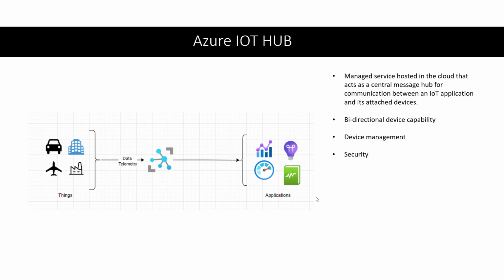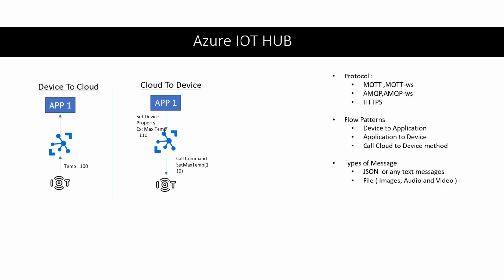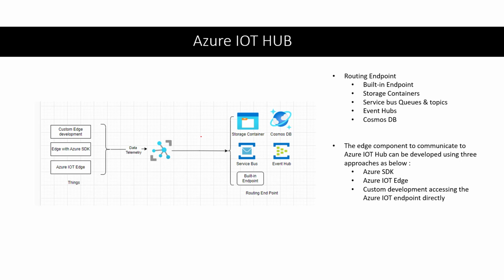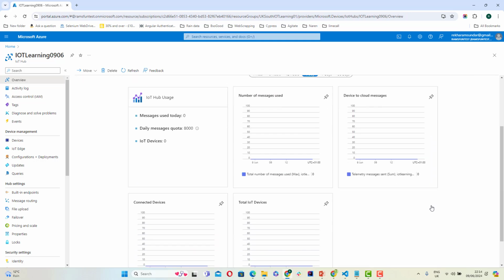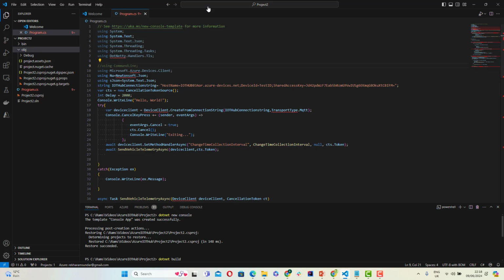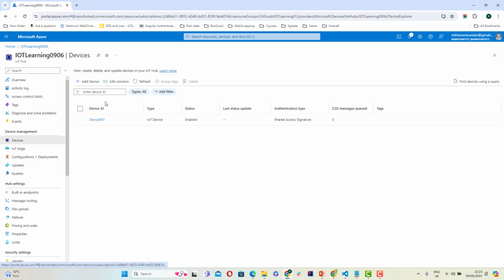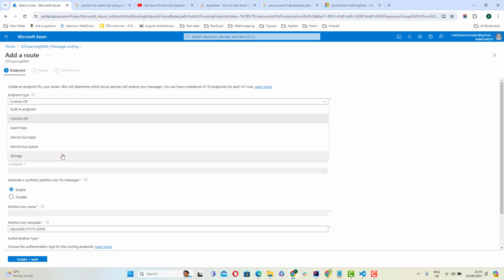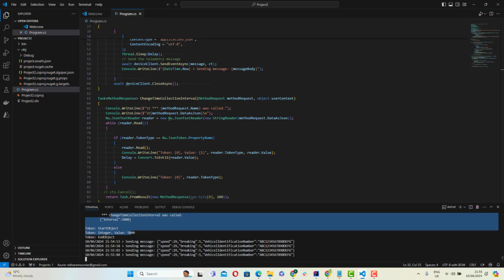Azure IOT Hub